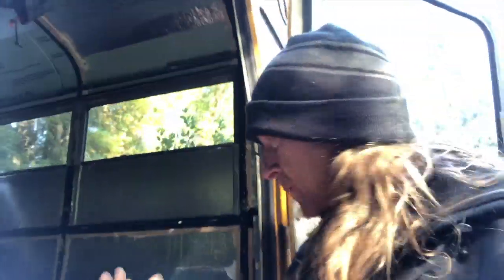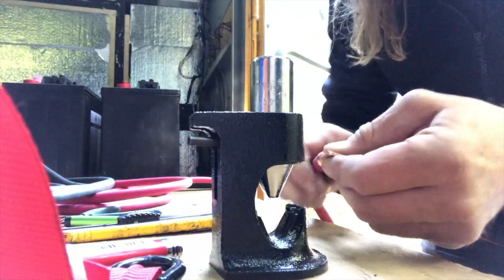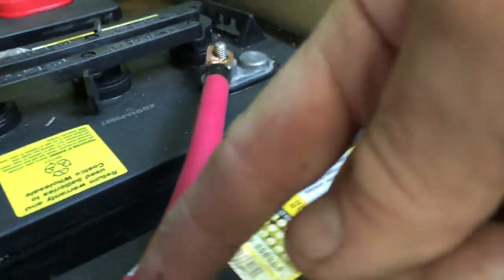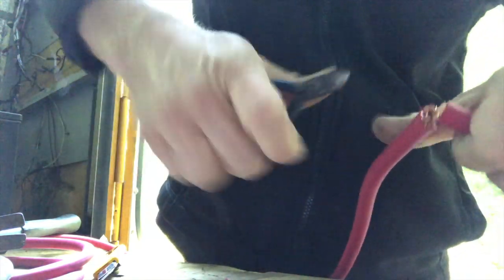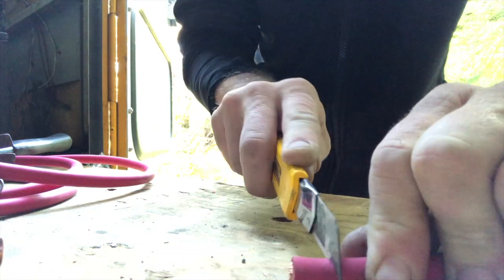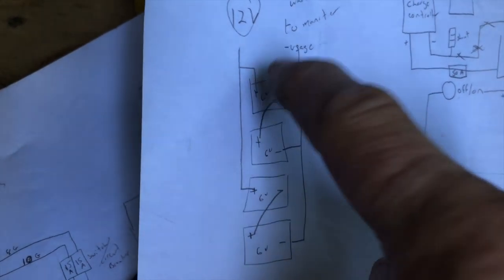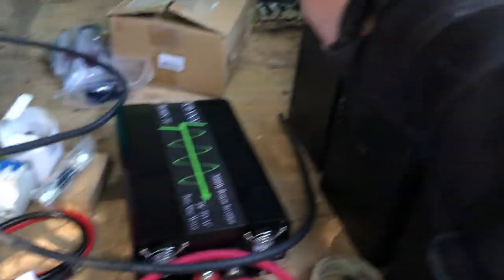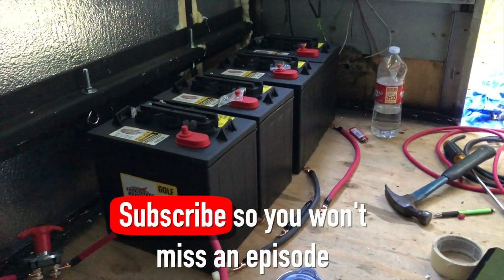Live in a Short Bus ep. 46 Wiring Electrical System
Live in a Short Bus ep. 46 Wiring Electrical System. In this episode I commit to getting the batteries all connected to the the inverter and the solar charge controller.  Do I pull it off?  Watch and find out.